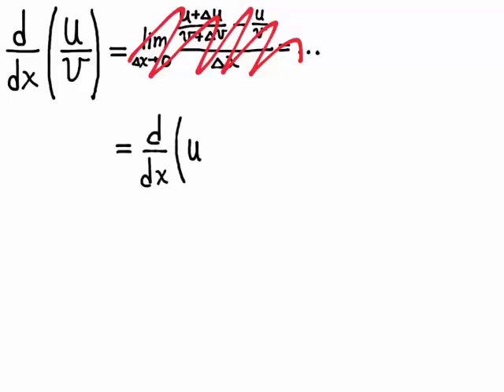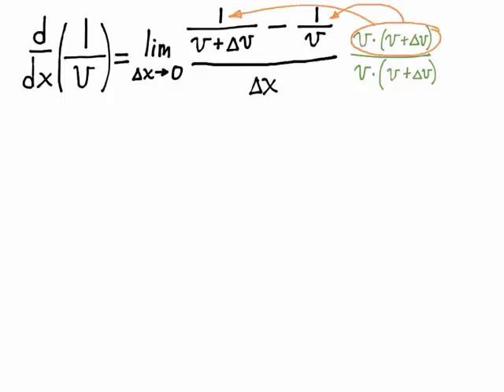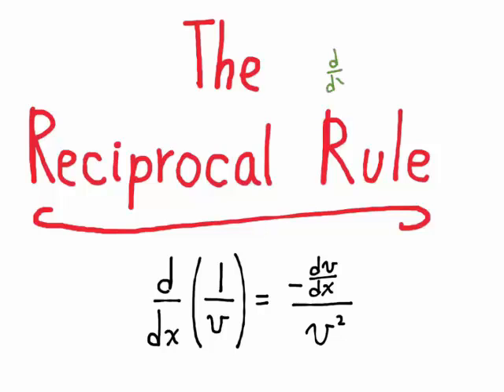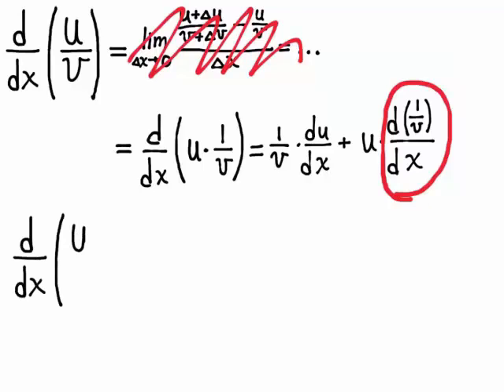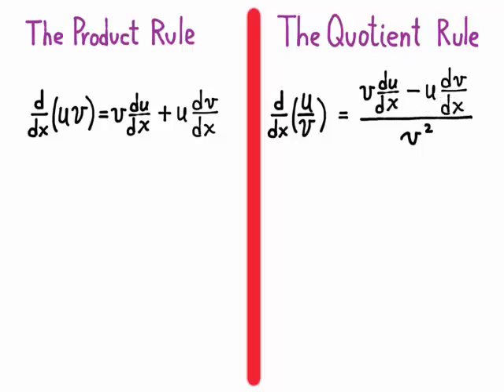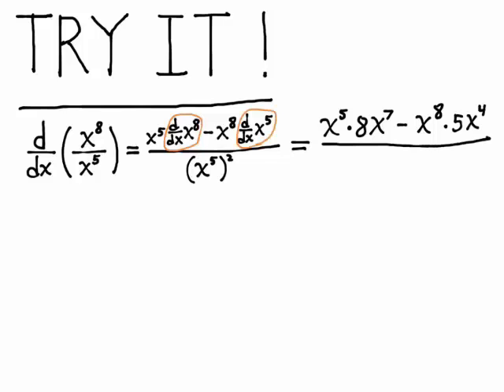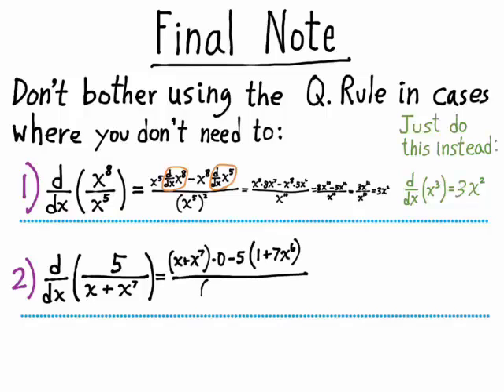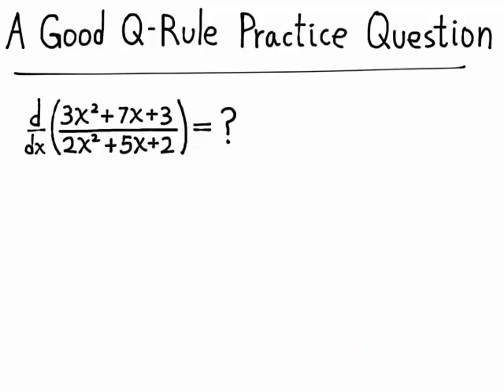Quotient Rule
A brief derivation and demonstration of the Quotient Rule for computing derivatives